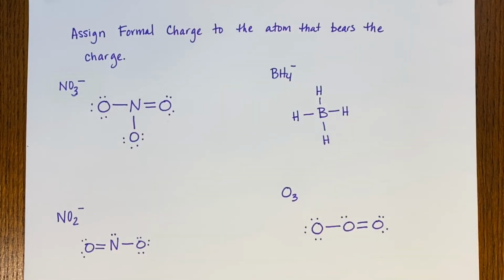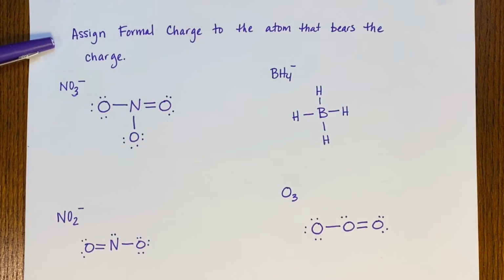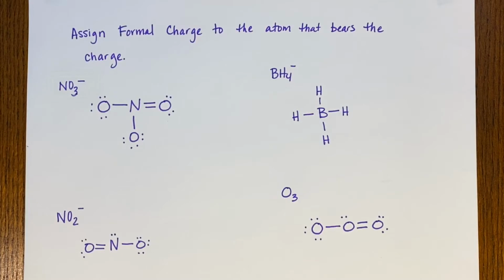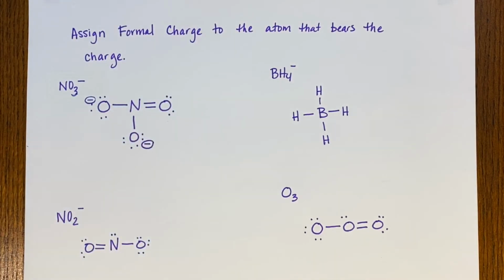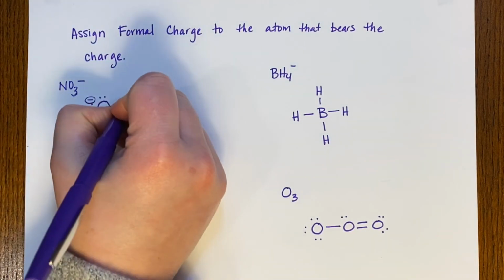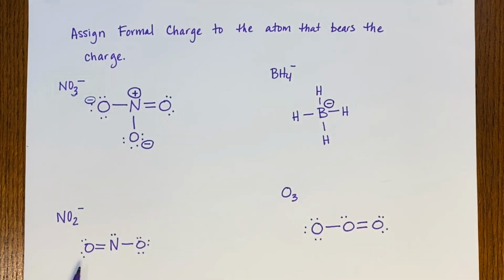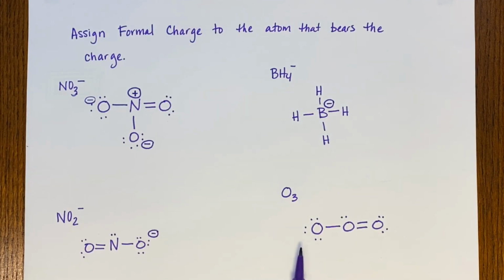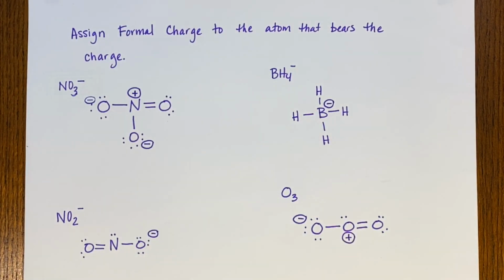Lewis Structures: Formal Charges in Structures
Formal charge in Lewis Structures.